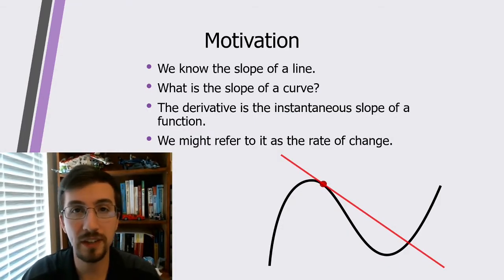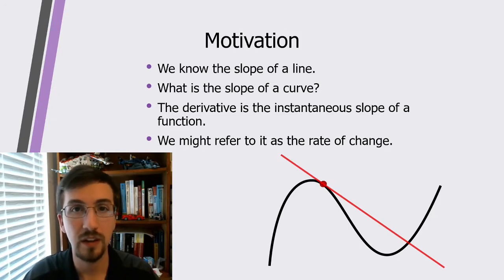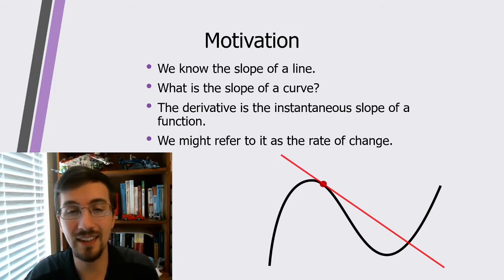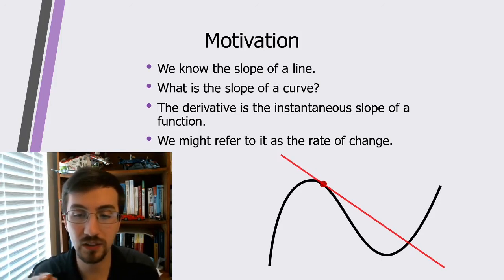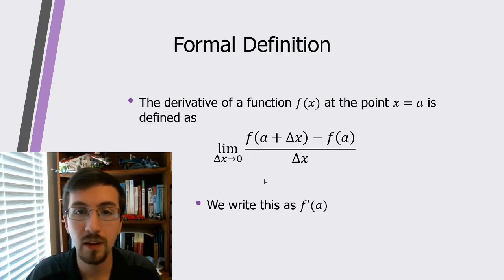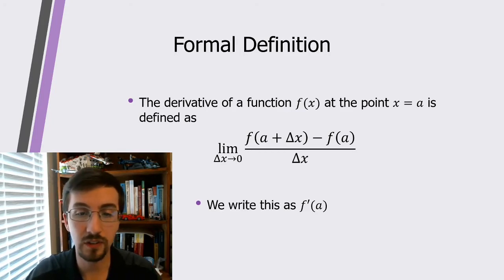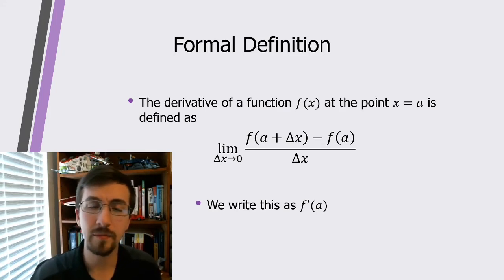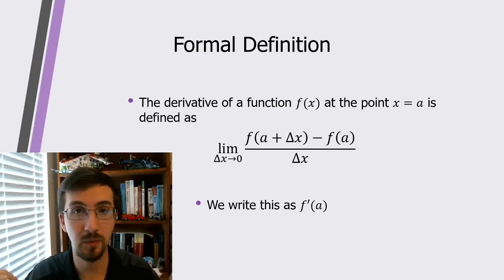What is a Derivative?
Let's talk about the very basic idea of what a derivative is!